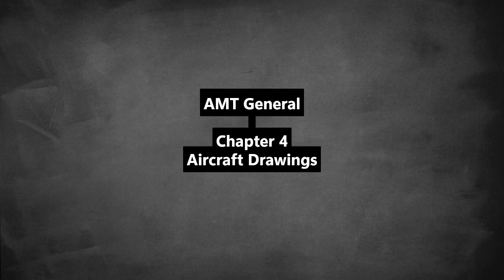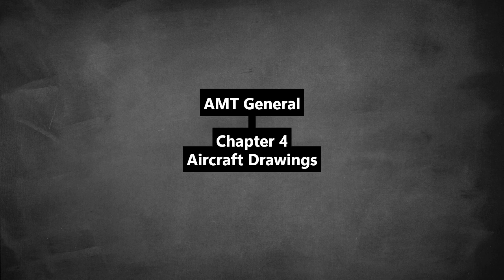Aircraft Drawings for Aircraft Mainteance Technicians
Unlock the secrets of aircraft drawings with this in-depth podcast series based on the official FAA Aviation Maintenance Technician Handbook - General, FAA-H-8083-30B! Whether you're an aspiring aircraft maintenance technician, a seasoned A&P mechanic, a student in aviation programs, or simply fascinated by how aircraft are designed and maintained, this podcast is for you.

We break down the fundamental principles and techniques of interpreting and using aircraft drawings as outlined in the FAA's essential handbook. Learn about the different types of drawings, understanding lines, symbols, views, and dimensions. Gain the knowledge needed to confidently read blueprints and technical illustrations critical for aircraft maintenance, repair, and modification.

Our episodes will guide you through the core concepts, providing clear explanations and practical insights directly from the valuable information in FAA-H-8083-30B. This is an indispensable resource for anyone preparing for FAA knowledge or practical exams, looking to enhance their technical skills, or simply wanting to deepen their understanding of aviation.

In this podcast, you will learn about:

The importance of aircraft drawings in maintenance and repair.
Different types of aircraft drawings (e.g., orthographic, isometric, schematic).
Interpreting lines, symbols, and abbreviations used in aviation blueprints.
Understanding dimensions, tolerances, andNotas (notes) on drawings.
Utilizing titles blocks, revision blocks, and other drawing features.
Applying knowledge from FAA-H-8083-30B to real-world scenarios.
Target Audience:

Aviation Maintenance Technician (AMT) Students
Current A&P Mechanics and Technicians
Individuals preparing for FAA Mechanic Knowledge and Practical Exams
Aviation Enthusiasts
Anyone interested in the technical aspects of aircraft and their documentation